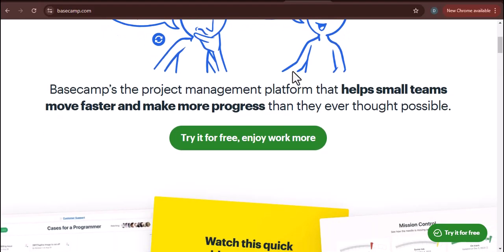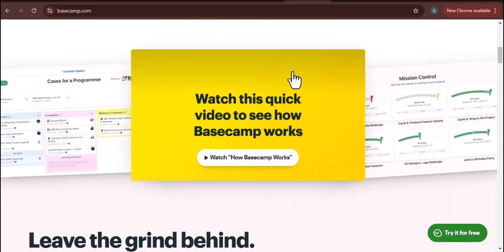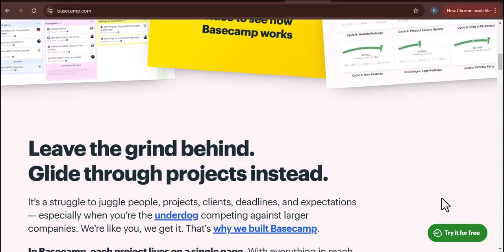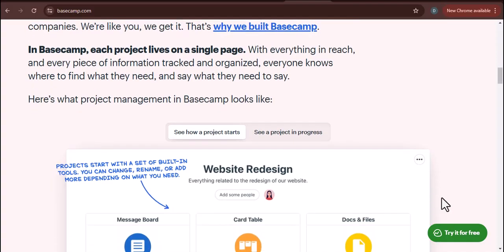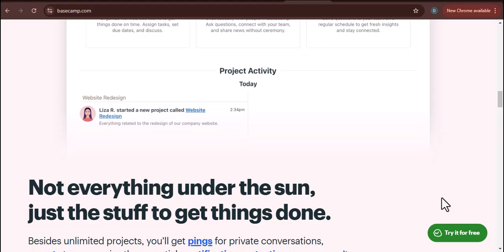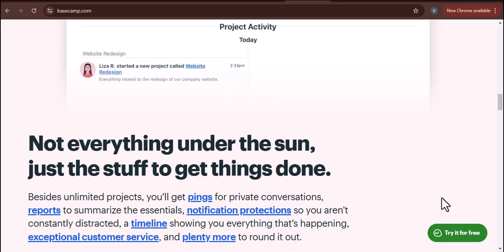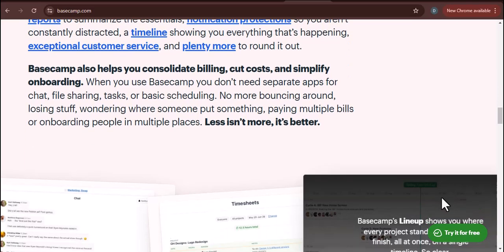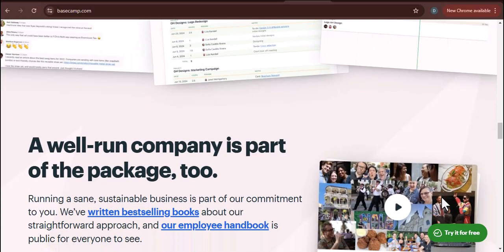Can I create forms in Basecamp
In this video, you will learn about Can I create forms in Basecamp

9 YouTube Channel Ideas to Help You Choose Your Own

✅IGNORE THIS
Related Search: